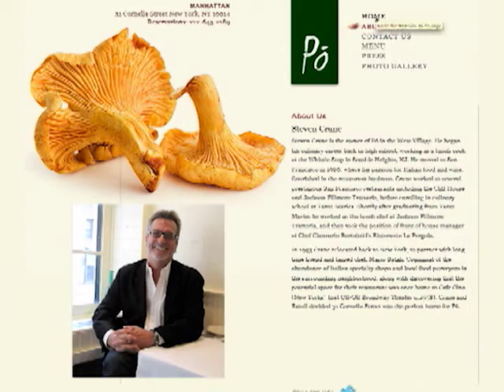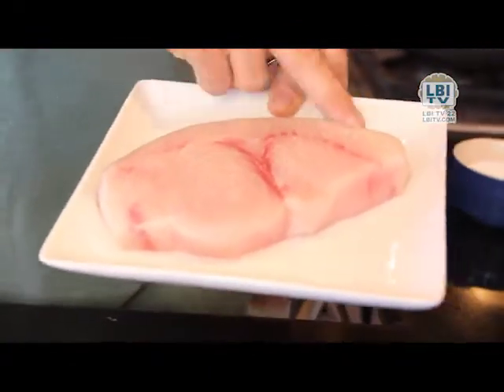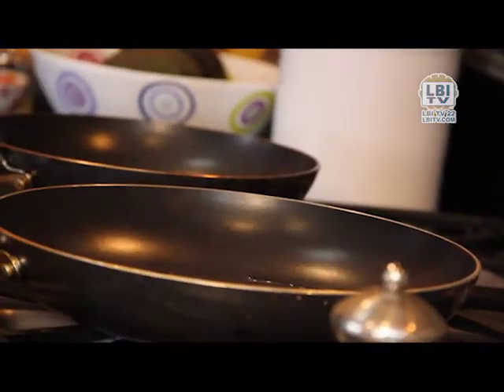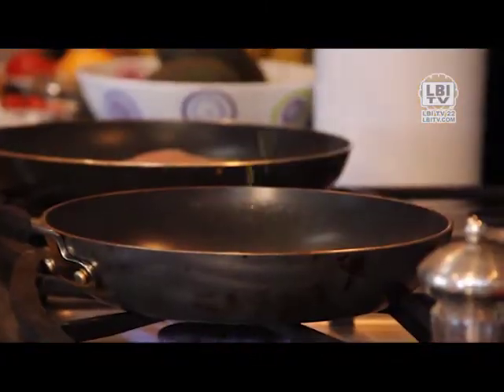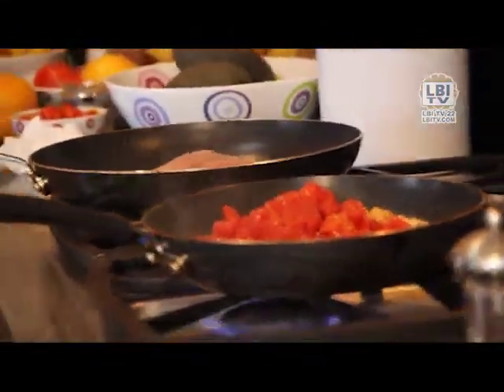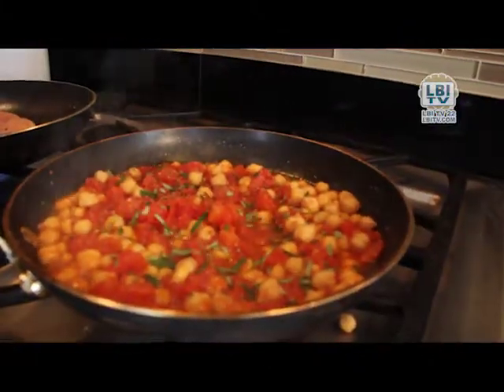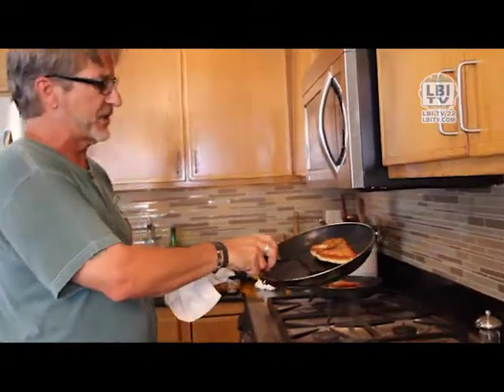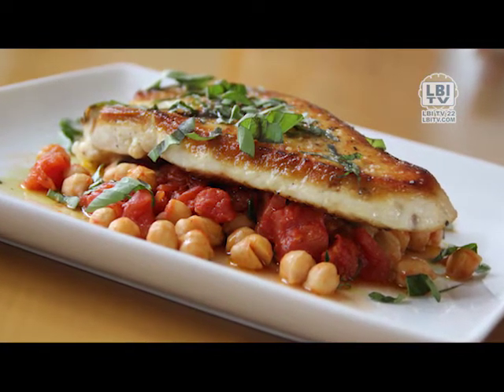Steve Crane Cooks Swordfish | LBI TV Aug. 2013